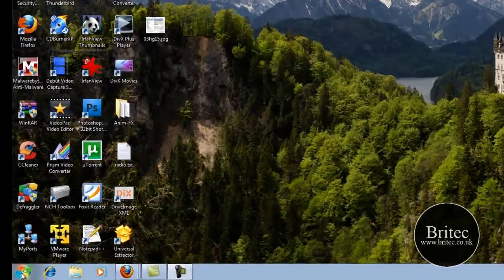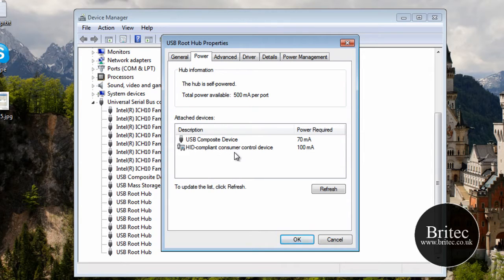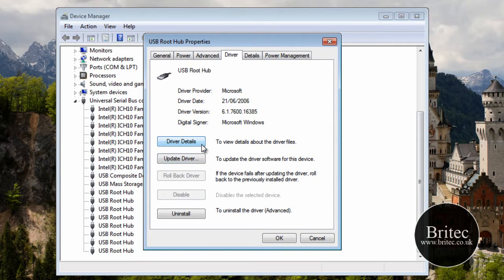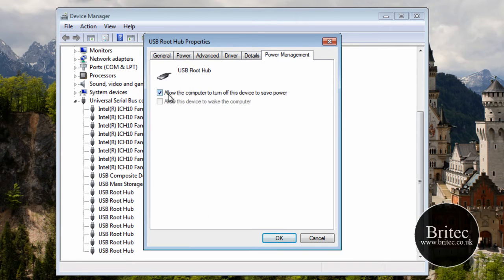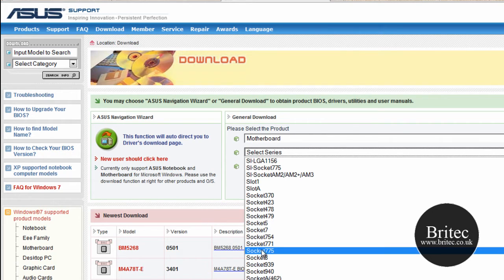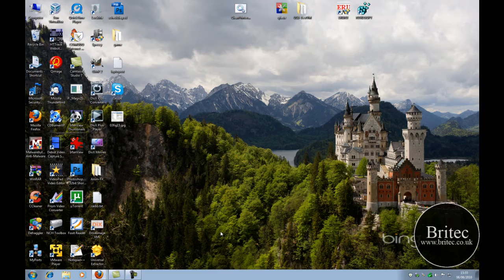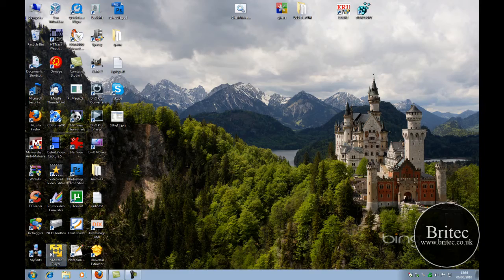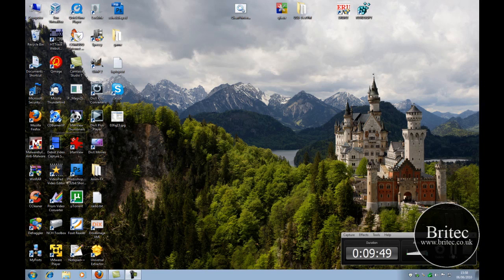Troubleshoot USB Device Issues by Britec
In this video we take a look how to troubleshoot USB issues, follow these steps and test the USB device after performing each one.

if your what more on this tutorial please head over to my tech forum